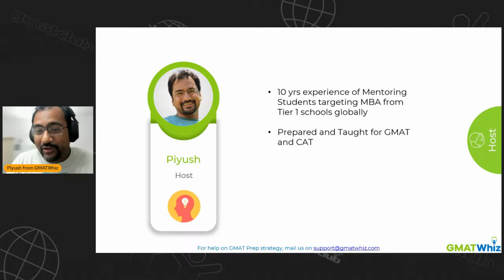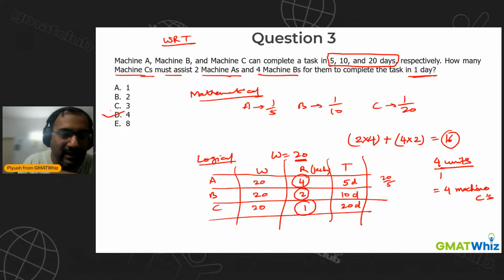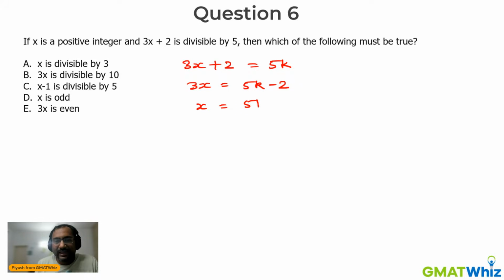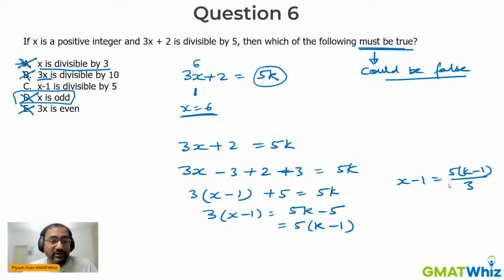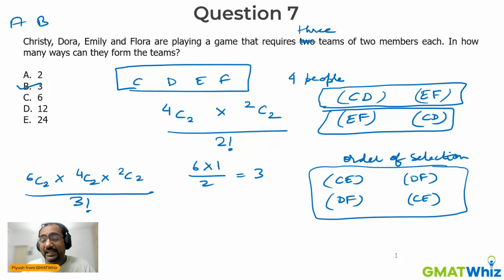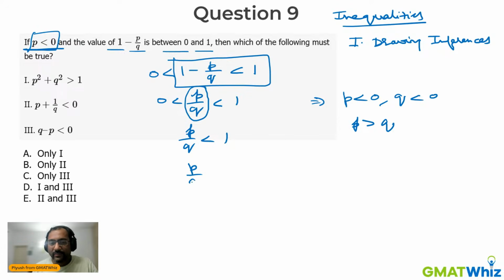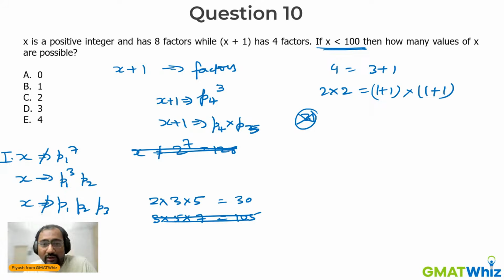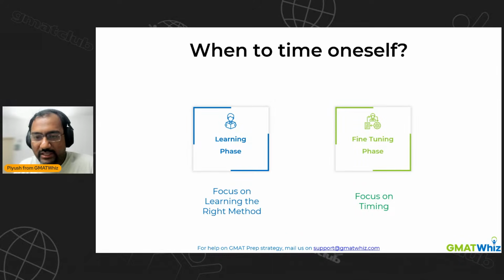GMAT Quiz #32 - 10 Tough GMAT Quant Questions (with Live Video Explanations)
Join us in a live GMAT quant practice session to solve 10 tough questions from GMAT quant section with other test takers in timed conditions. After the quiz, renowned GMAT expert, Piyush Beriwala, will be interacting live and provide explanation to every question. Take this live GMAT practice test with peers, analyze your GMAT study progress, and see where you stand in the GMAT student pool.

➡️ Collection of Best Videos of Aditya Kumar, GMAT Ninja, and other Top Experts
➡️ How Do I Prepare for the GMAT after a Tiring Work Day? GMAT Ninja's 5 Tips

Explanation Links of all Questions